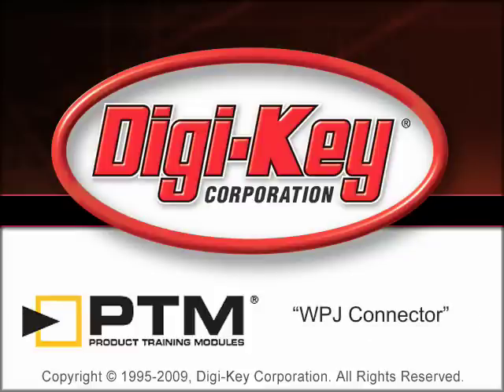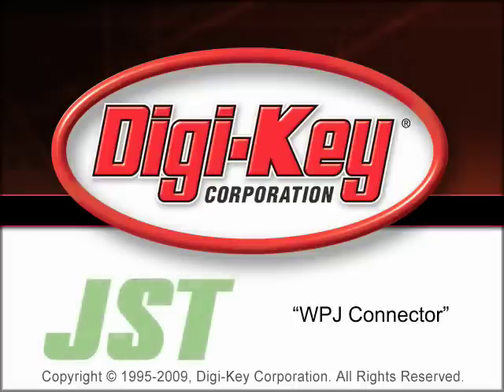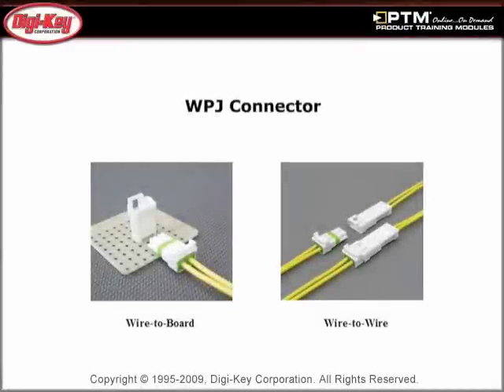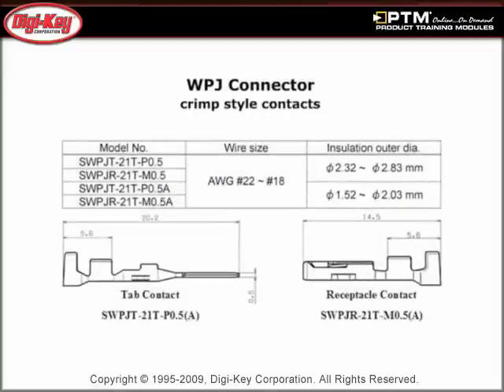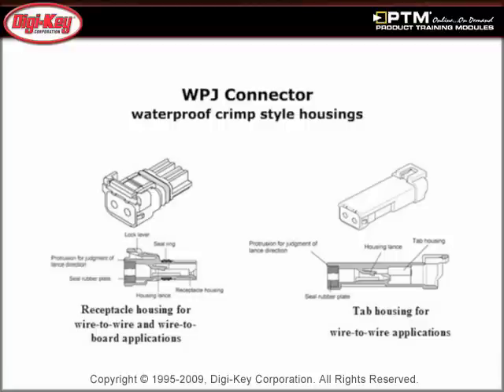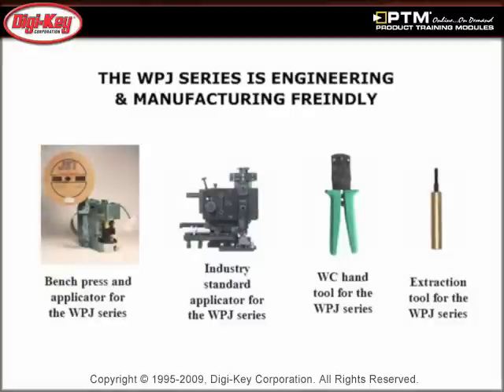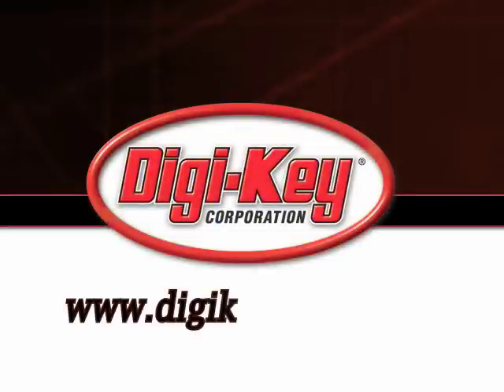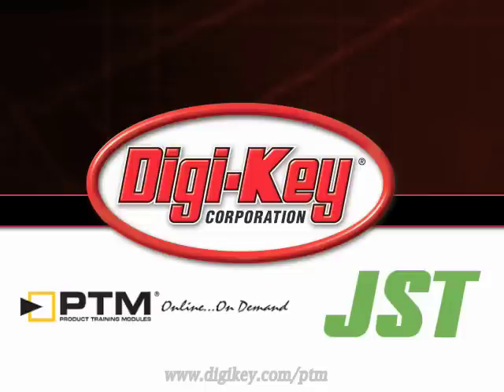WPJ Connector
- This tutorial, provided by Digi-Key and JST, will introduce the WPJ wire-to-board and wire-to-wire, crimp style, waterproof connector series and discuss briefly the available tooling.